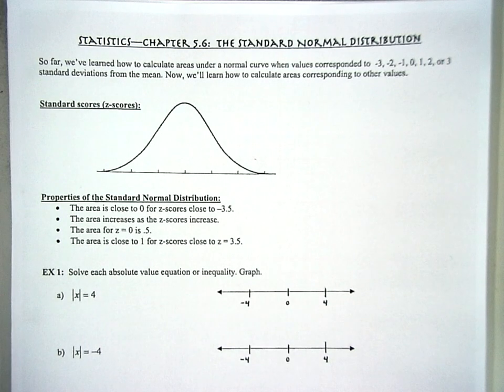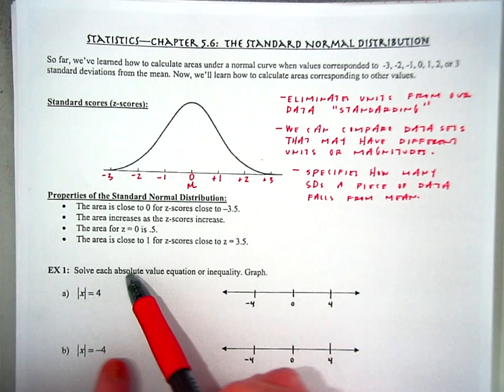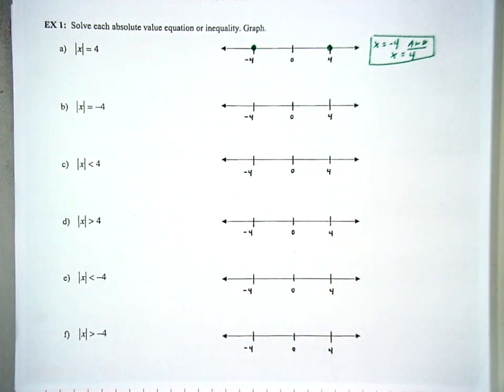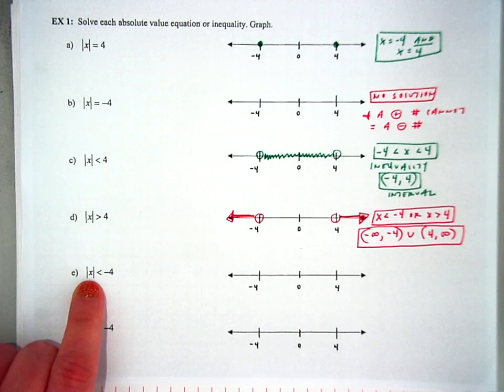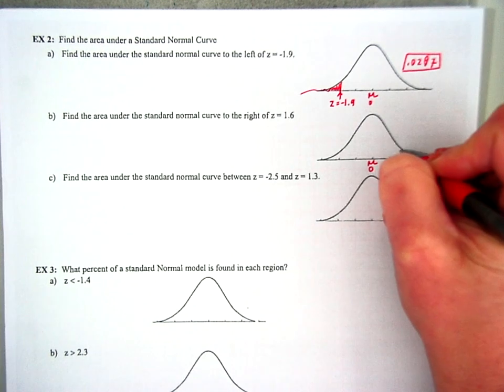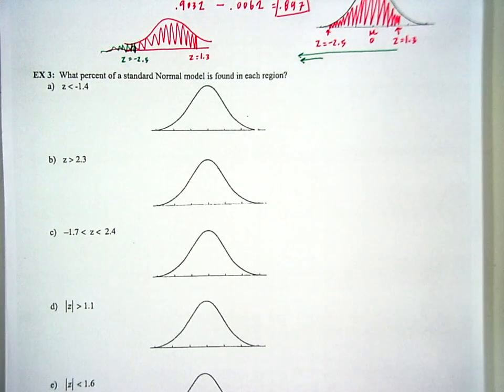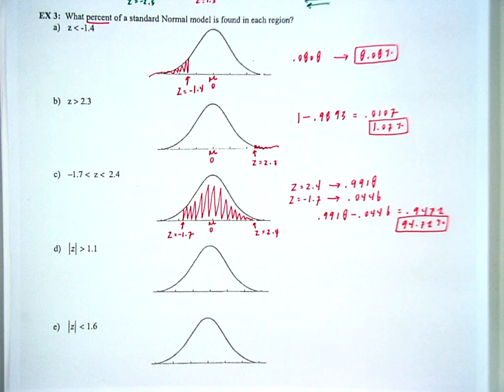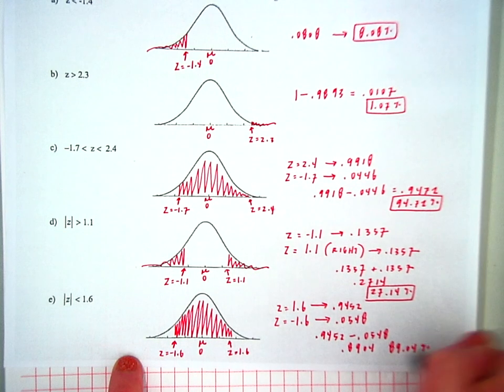Statistics SPRING Chapter 5 6 The Standard Normal Distribution